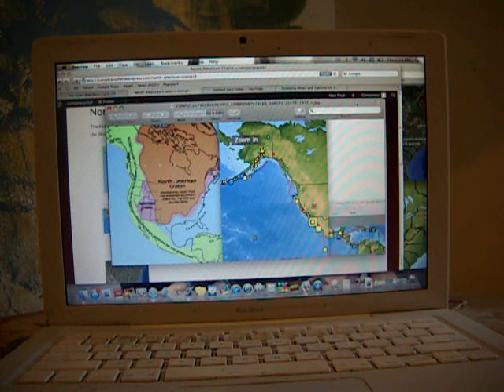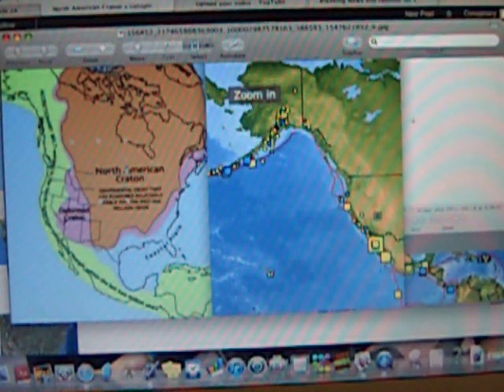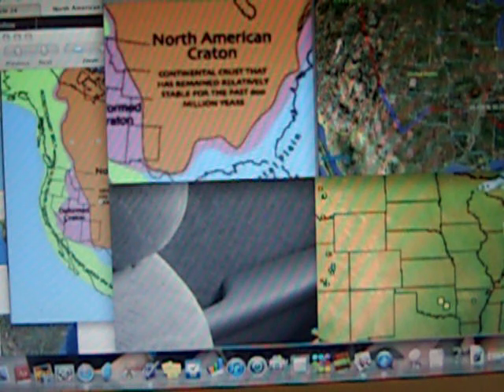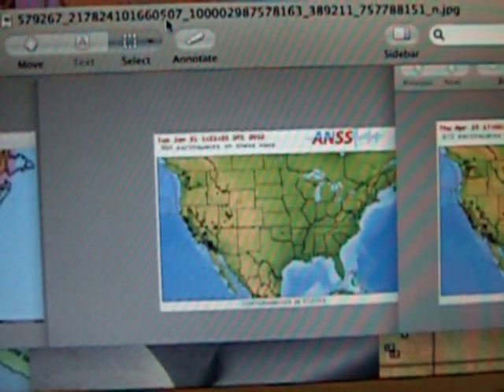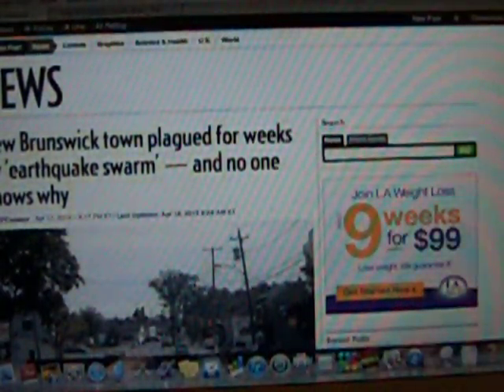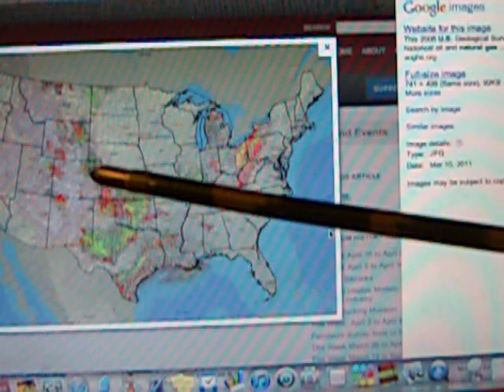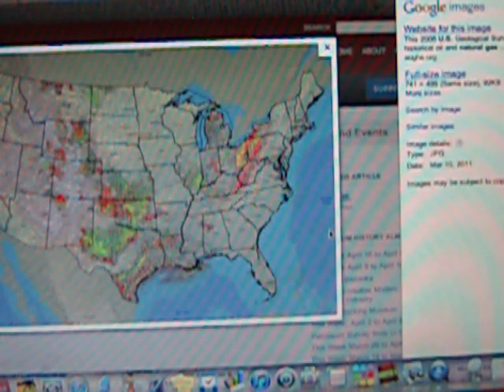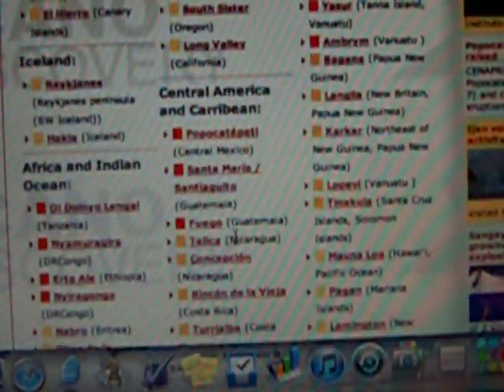North American Craton & Deformed Craton Causing US Quakes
I realized that I did not get my google Earth image in the frame, here is the link to the image that I reference starting at 3:10.